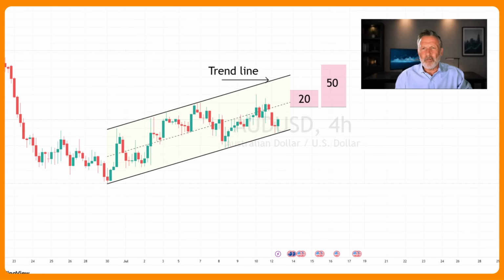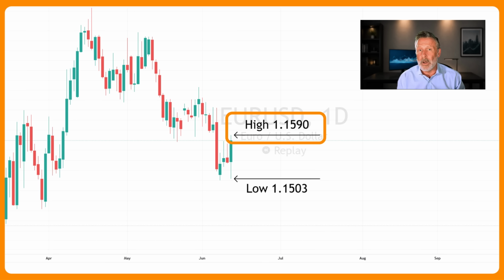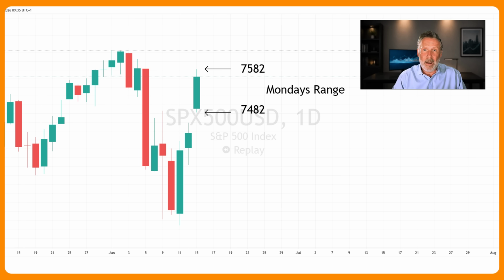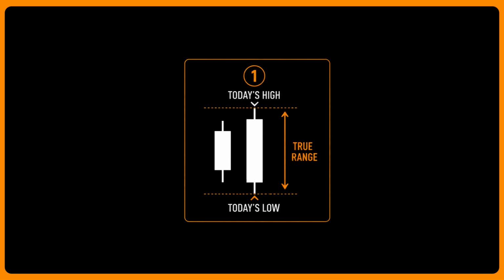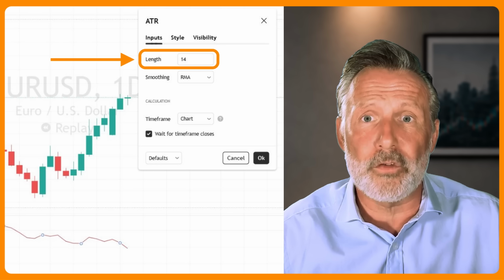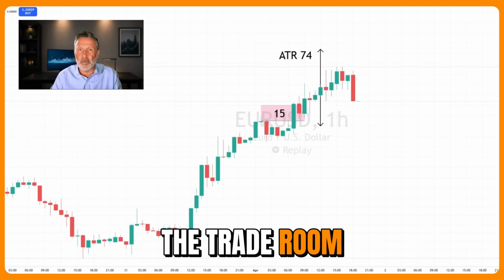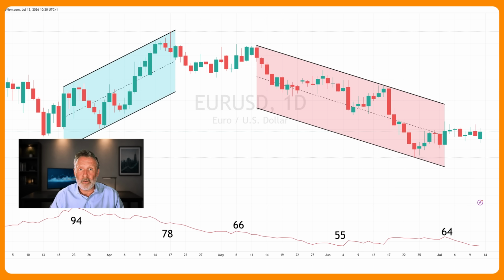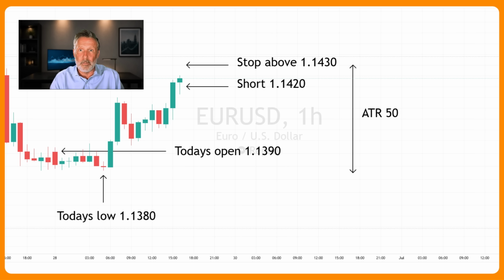Delete All Indicators Now and Use This One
Most traders lose money because they ignore market volatility and use arbitrary stop losses like 20 or 50 pips. Professional trader Ian Coleman reveals why the Average True Range (ATR) is the only indicator you need to survive market noise and protect your capital.

Understanding the True Range is critical, especially during weekend gaps in the S&P 500 or 24-hour FX market cycles. Ian explains how to calculate the 14-day default ATR and why a 15-pip stop loss on an asset with a 74-pip daily ATR is a recipe for failure.

This guide covers specific volatility-adjusted strategies for different trading styles. Intraday traders should consider 0.5 ATR, swing traders 1 ATR, and position traders 2 ATR. Beyond stop placement, learn the mathematical relationship between volatility and position sizing: a higher ATR requires a smaller lot size (e.g., moving from 0.6 to 0.4 standard lots) to keep your risk constant. By treating trading like driving a car, adjusting your 'braking distance' based on speed, you can finally stop getting stopped out by normal market fluctuations.

WHAT YOU'LL LEARN:
- What the Average True Range actually measures, and how it differs from a simple daily range
- Why do fixed stop losses get retail traders wiped out by normal market movements
- How to calculate volatility-adjusted stop losses using ATR (with EUR/USD and S&P 500 examples)
- The inverse relationship between ATR size and position sizing, including live lot calculations
- How intraday, swing, and position traders apply ATR differently (0.5x / 1x / 2x rules)
- Why is the ATR embedded in other professional technical systems, like the Parabolic SAR

CHAPTERS:
0:00 Intro: Why Most Traders Lose (The Indicator Problem)
0:36 What Is the Average True Range (ATR)?
1:23 Daily True Range vs. ATR: The Key Difference
1:58 Gap Openings & the S&P 500: Why the True Range Isn't What You Think
3:25 The 3 True Range Calculations Every Trader Needs to Know
4:47 The #1 Mistake Traders Make With ATR
5:48 Market Volatility Explained (The Driving Analogy)
6:56 ATR Stop Loss in Practice: EUR/USD Live Example
7:29 Intraday vs. Swing vs. Position Trader ATR Rules
7:57 Position Sizing With ATR: Full Calculation Walkthrough
9:07 ATR in Other Technical Systems (Parabolic SAR)

The information in this video is for educational and informational purposes only and does not constitute investment advice. Trading Forex and other financial instruments involves a significant risk of loss. FXStreet and the presenter do not guarantee the accuracy or completeness of this information and accept no liability for any losses arising from its use. The views expressed are solely those of the author and do not necessarily reflect the opinions of FXStreet or its partners.